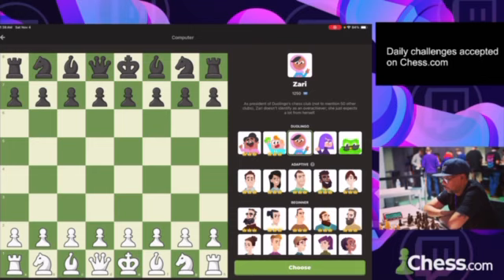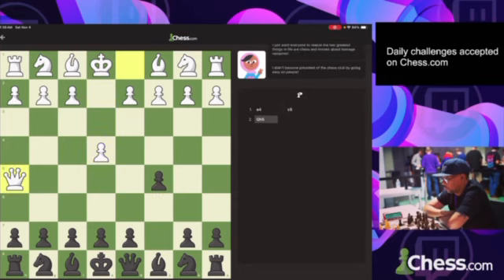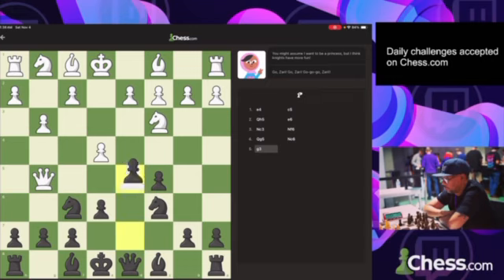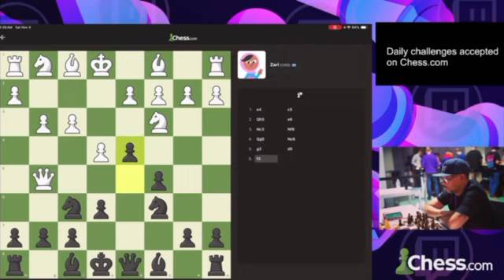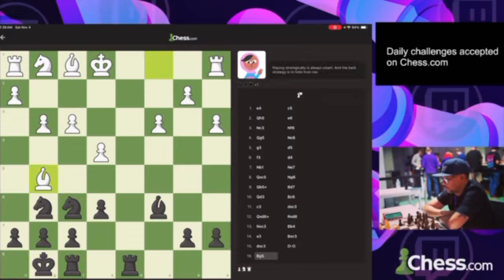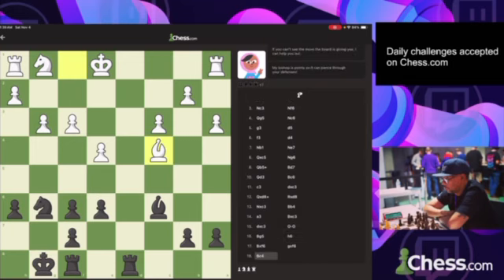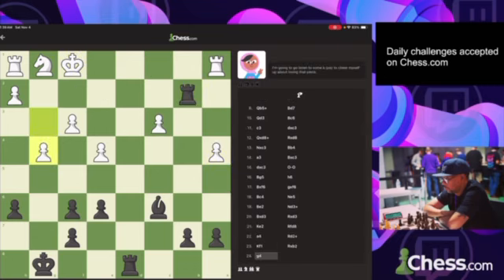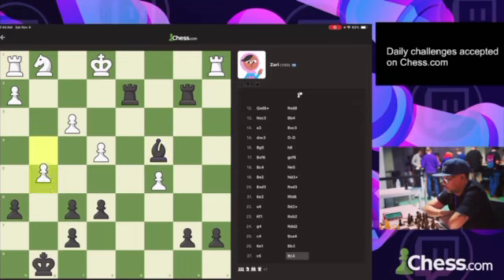Crushing the Duolingo Bot 1250: Mastering Chess on iPad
In this video, we're going to show you how to crush the Duolingo Bot 1250: Mastering Chess on iPad.

Chances are, if you're a chess player, you've heard of Duolingo. And if you're a student or beginner, you probably know that the Duolingo Bot is a tough opponent. In this video, we're going to show you how to dominate the bot by using techniques that you likely haven't tried before. By the end of the video, you'll be a chess master on the iPad!